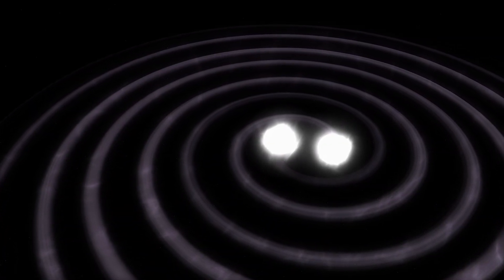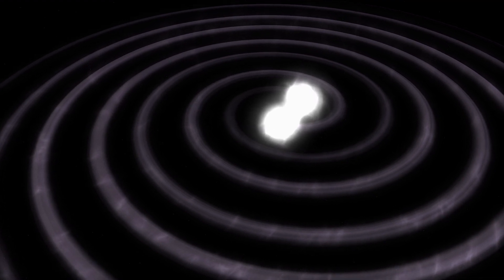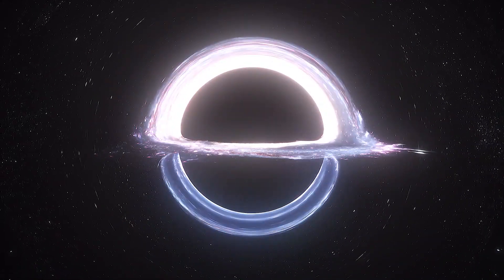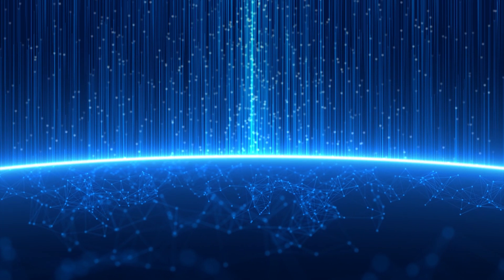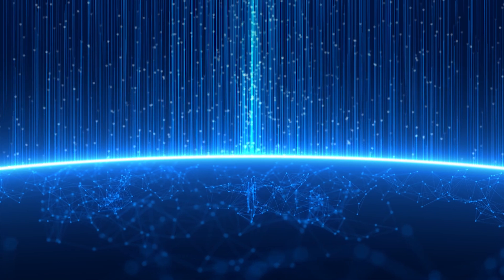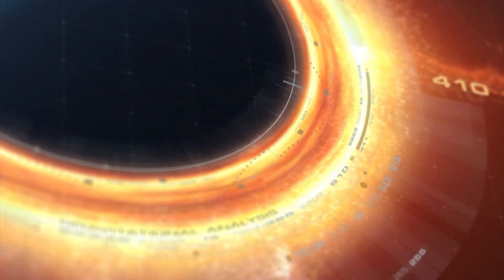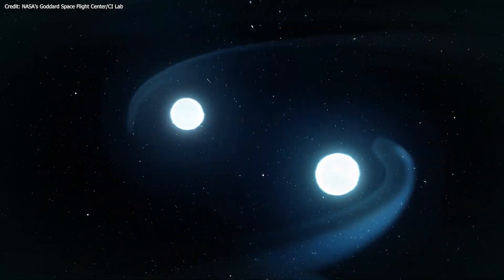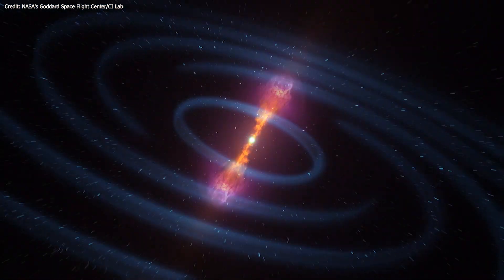Quantum Black Hole Hypothesis May Be True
Gravitational-wave echoes may confirm Stephen Hawking's hypothesis of quantum black holes. Echoes in gravitational-wave signals hint that the event horizon of a black hole may be more complicated than scientists currently think.

Narrator:
Russell Archey